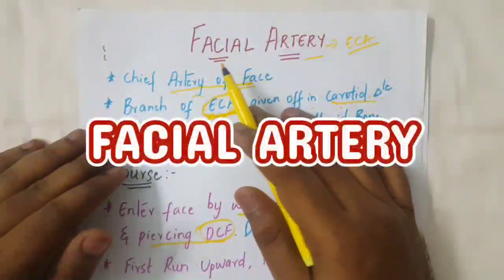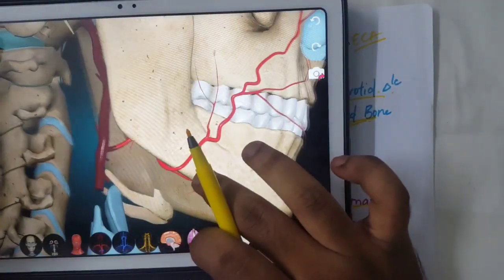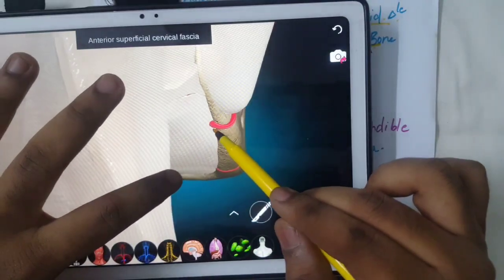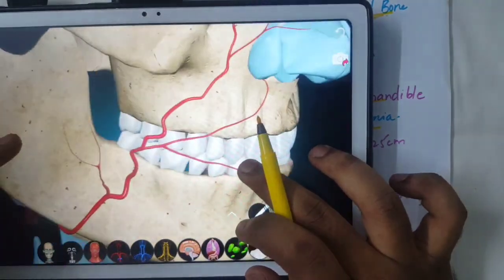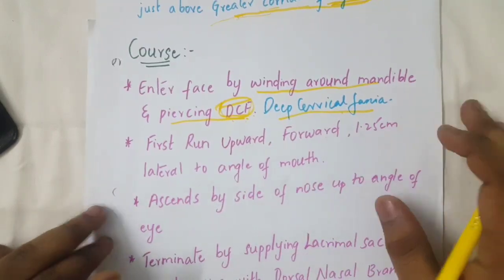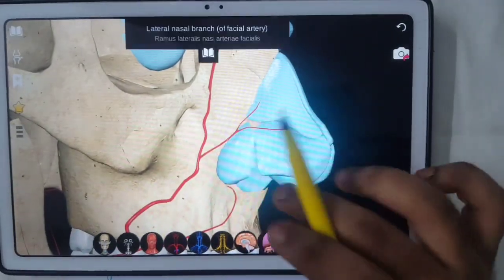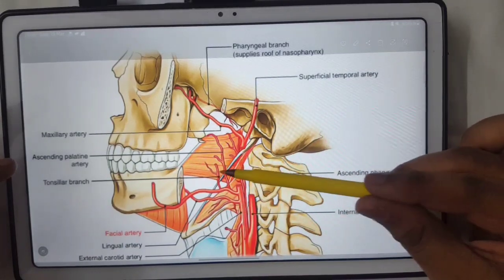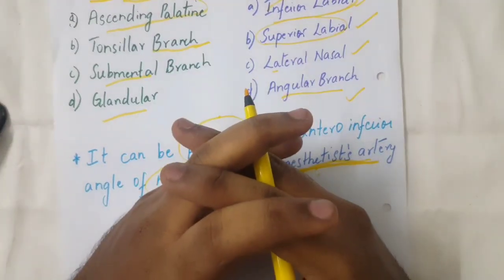Facial Artery Anatomy | Course | Branches | Smile Dental Vlogs